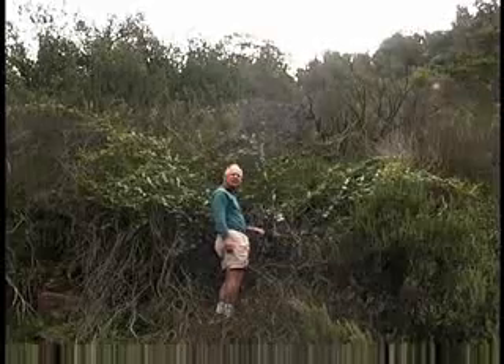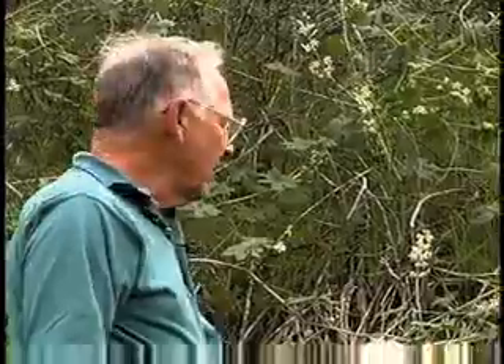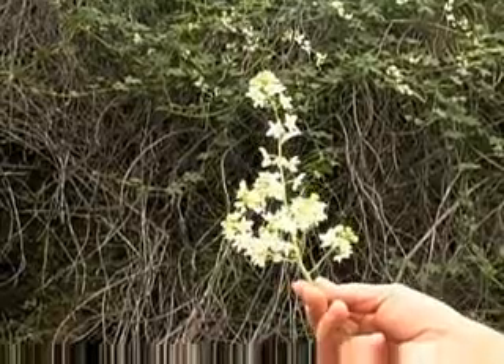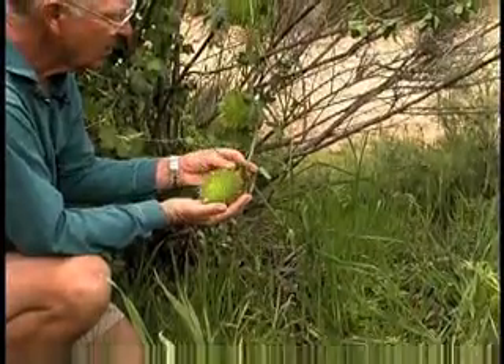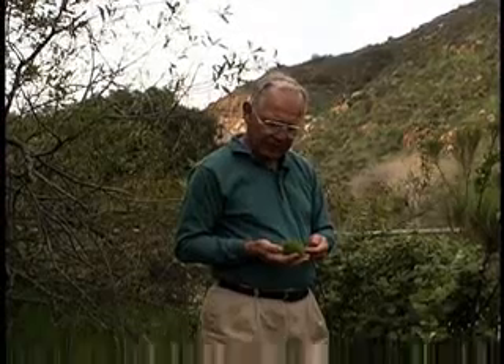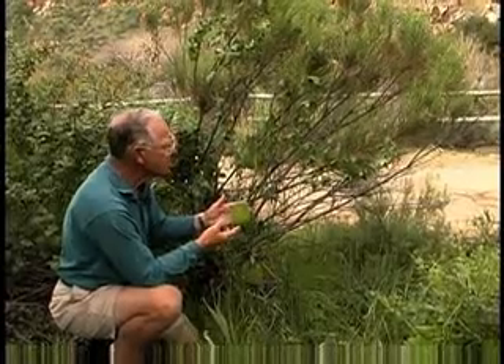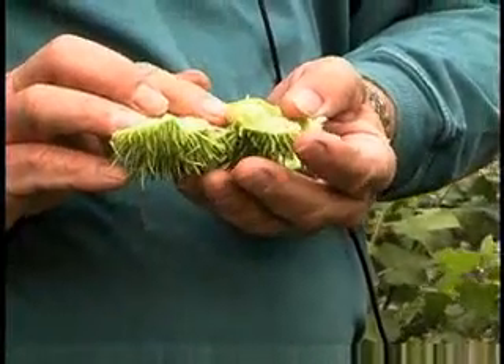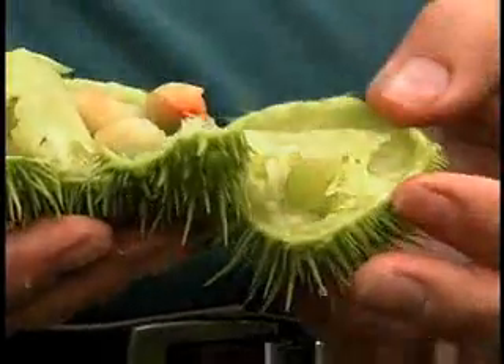WILD CUCUMBER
This vine is one of the first plants to bloom in the chaparral in the spring.